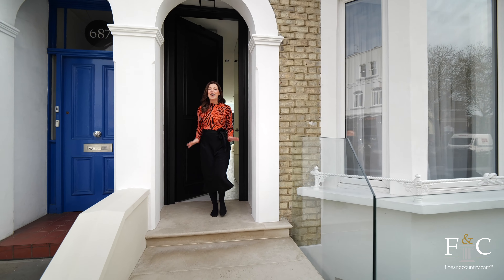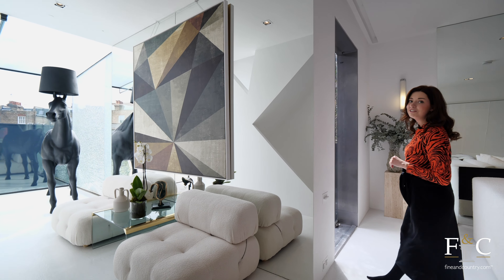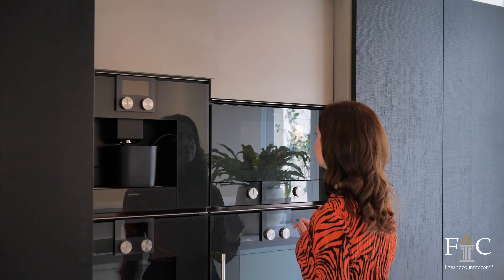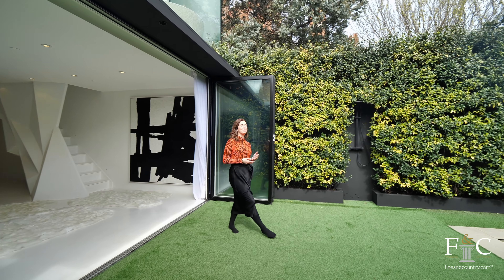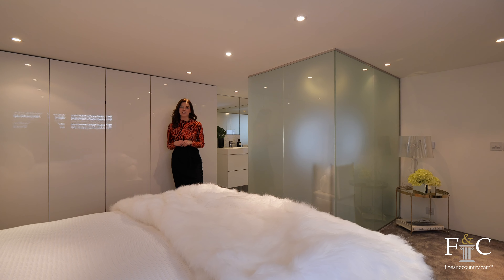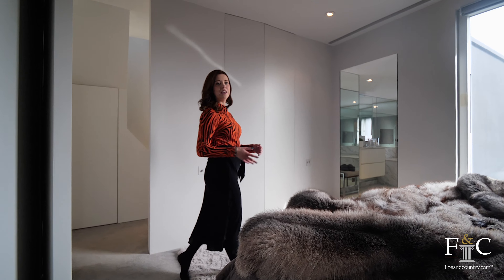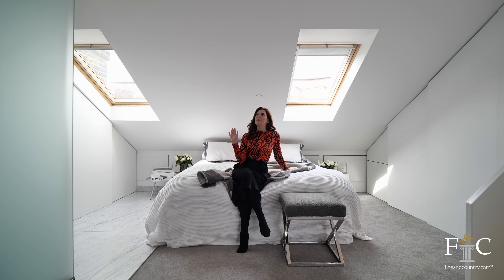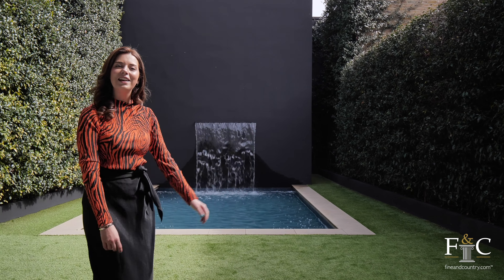Inside a Luxury London Townhouse | Property Tour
Join Holly inside one of Fulham's most remarkable homes. With contemporary open-plan living at the heart of the interior design, this home is located just a stroll from the affluent Parsons Green.

Discover high ceilings, textured designs, Gaggenau appliances, quirky features, three bedrooms, glass walls, a self-contained apartment and even a heated pool...

Chapters:
00:00 - Intro
00:30 - Reception Room
01:43 - Terrace
02:18 - Lower Ground Floor
02:36 - Kitchen
04:06 - Cinema Room
04:48 - Outside
05:17 - The Apartment
06:20 - Location
07:38 - Upstairs
07:49 - Guest Bedrooms
09:03 - Principal Suite
10:30 - Outro